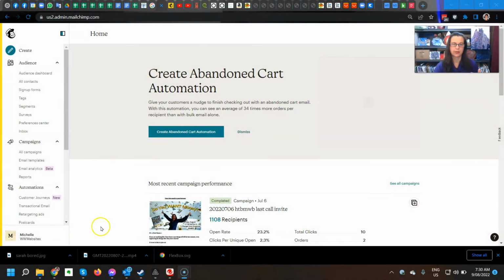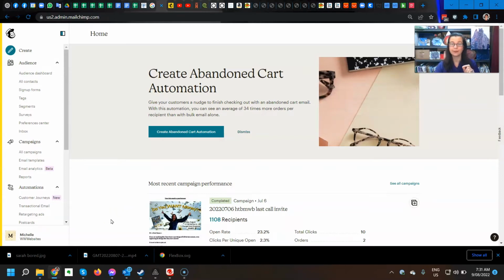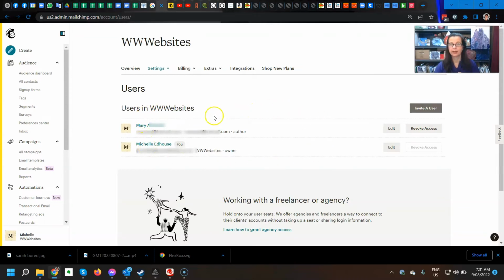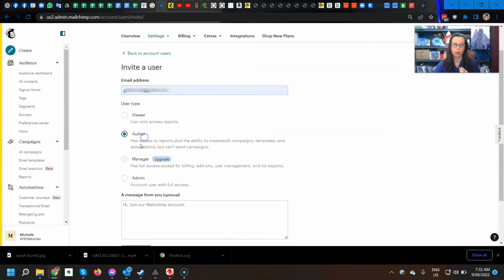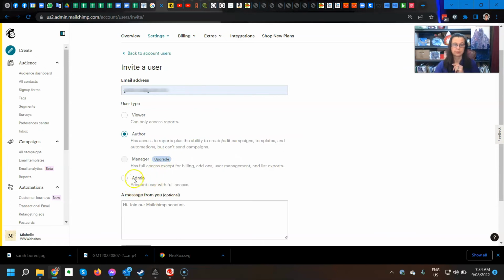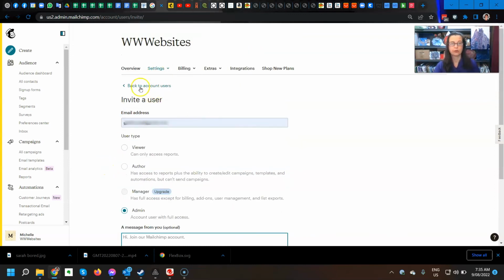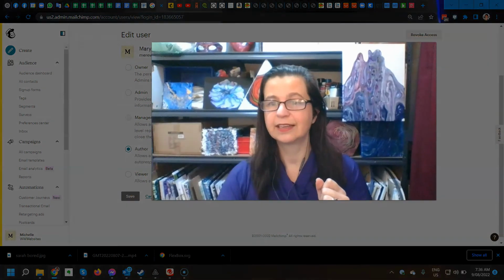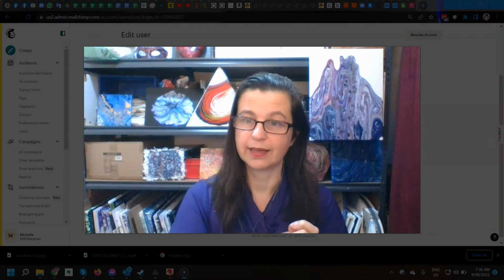Mailchimp Users - How to add and remove your team access to your account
Are you looking to add team members to you business to assist with your emails but don't want to give them your password to Mailchimp?
Maybe you are sick of them messaging asking for the validation code?
In this video I will take you through how to give people access to assist you in your mailchimp account and also how to remove them!!